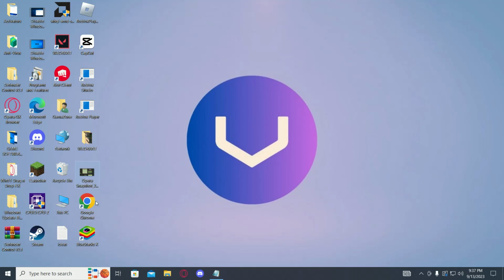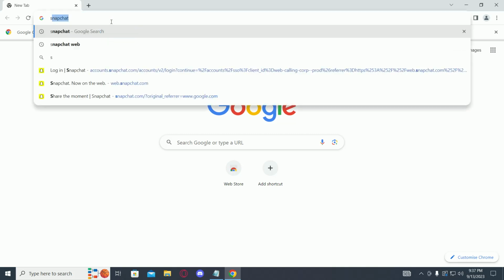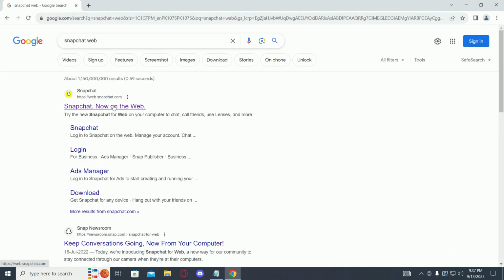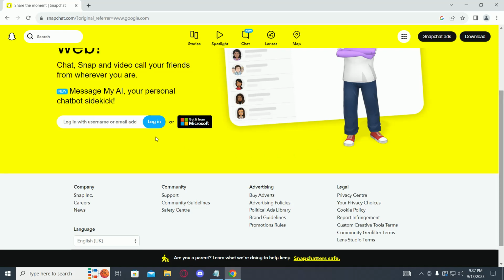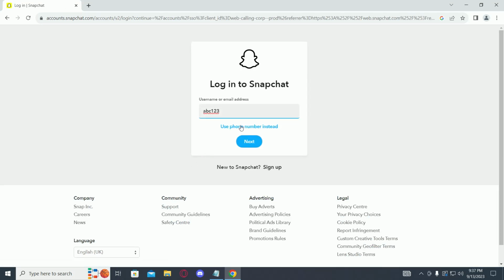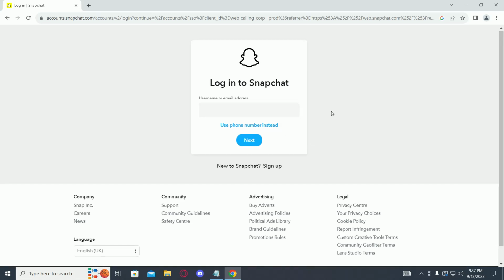How To Log Into Snapchat Web Without Phone - (VERY EASY!)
😄 Are you looking for a way to log into Snapchat Web without using your phone? You're in luck! In this highly anticipated video, we'll show you a very easy method to access Snapchat on the web and enjoy all its features without needing your phone. Let's get started on this exciting journey! 💥🌐

🖥️ Join us as we guide you through the step-by-step process of logging into Snapchat Web without a phone. We'll provide you with an easy and efficient solution that will allow you to use Snapchat on your computer or laptop. Say goodbye to the limitations of mobile devices and hello to the convenience of the web! 🚀💻

⚙️ We'll walk you through the necessary steps, including setting up a Snapchat account on the web, verifying your email address, and accessing all the features that Snapchat has to offer, such as sending and receiving snaps, chatting with friends, and exploring exciting content. 📸💬

💻 Whether you're a social media enthusiast, a content creator, or simply someone who prefers using Snapchat on a larger screen, this very easy method will be a game-changer for you. Get ready to unlock a whole new Snapchat experience! 🌟🔓

📢 Let's empower you to use Snapchat Web without the need for a phone and enjoy the convenience of the web! 💥🌐

Let's spread the word and make Snapchat more accessible to everyone! 🌐

Thank you for choosing our channel as your go-to guide. 🙏

Note: This method is intended for accessing Snapchat on the web without a phone and is accurate as of the video's release date. Snapchat's features and functionalities may change over time, so please check for any updates from Snapchat to ensure compatibility.

- TutoRealm